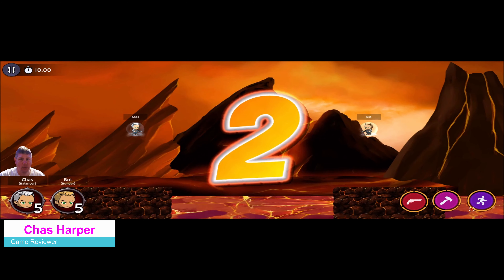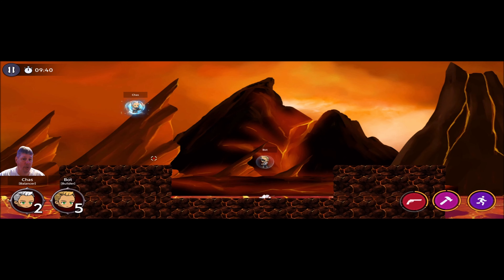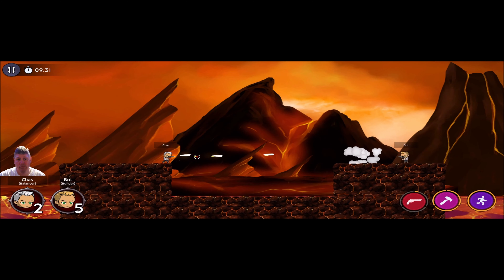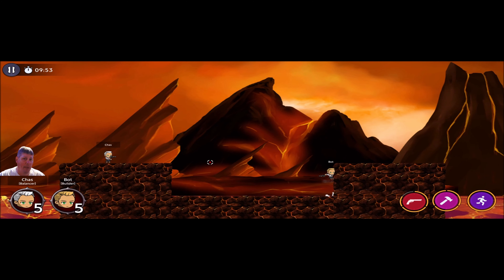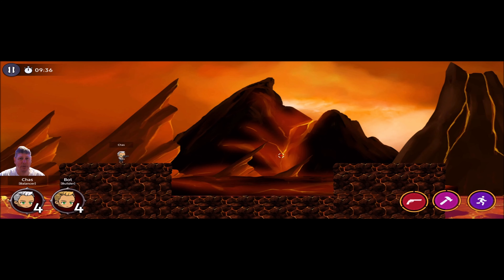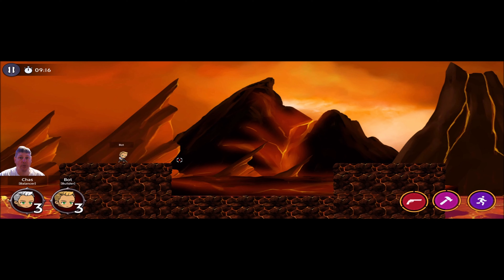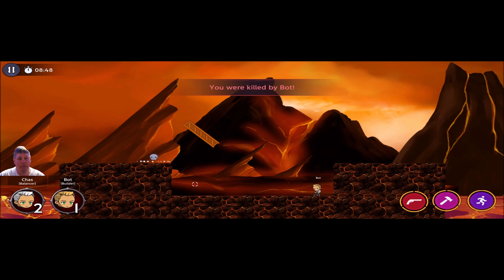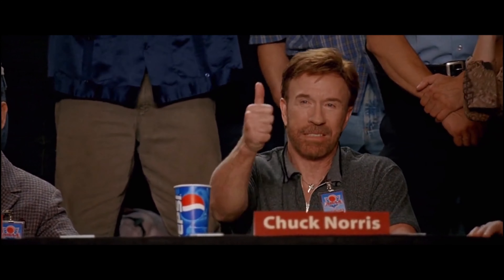Buildodge Game Review ( A Free Fun Simple Shooter )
Free Games and Budget Gaming Tech Helping You Save Money. 4K Ad FREE Always.

     A free to play 2D online shooter game! The game features " building". There are three different modes: Ranked Match, Bot Match, and Custom Match, for 1-4 players! Characters can be customized by changing their skin or painting.

     Released April 8th 2021 from Raiun Games with 47 Positive Reviews.

OS: WINDOWS® 10 (64-BIT Required)
Memory: 8 GB RAM
Storage: 1 GB available space

     Always coming to you Ad and Commercial FREE .
Please never try to send me money.
 I will NEVER ask for it anyone pretending to be me asking is a scam.

 Instead please donate to your local homeless shelter or food bank.

All Unbox / Review Items are tested hands on and Honest Review given.